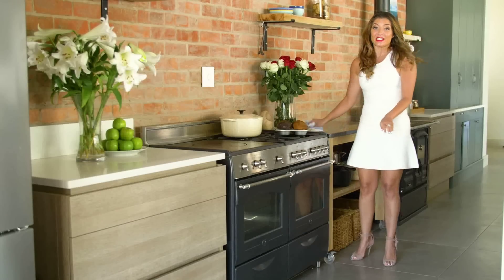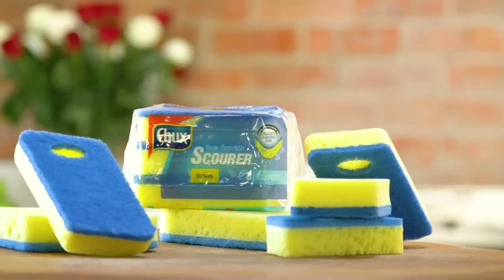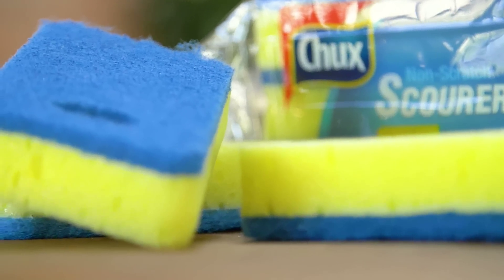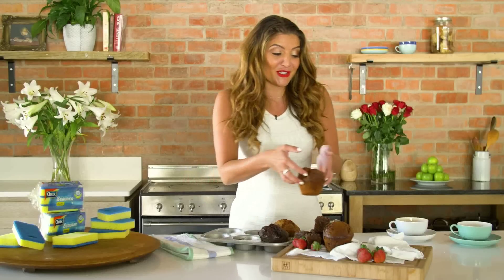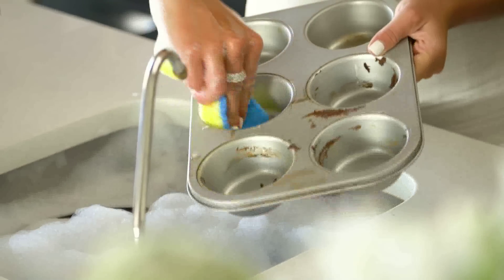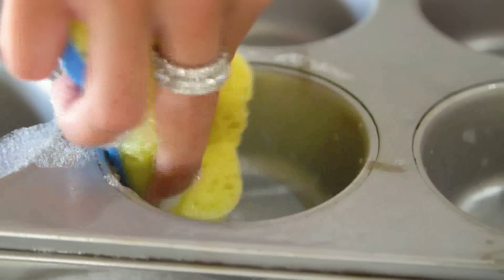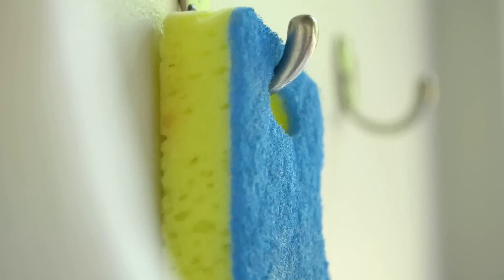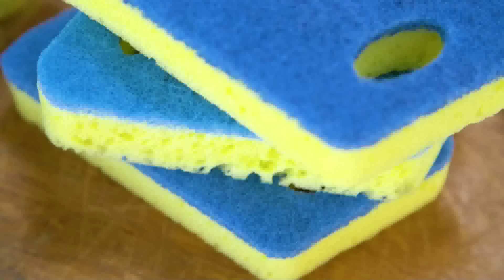CHUX Non Scratch Scourer Scrubs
As seen on Afternoon Express, Jeannie D showcases the Chux Non Scratch Scourer Scrubs. Now available Nationwide!